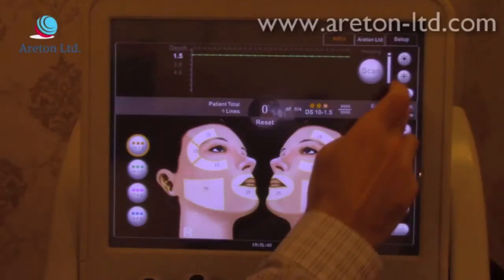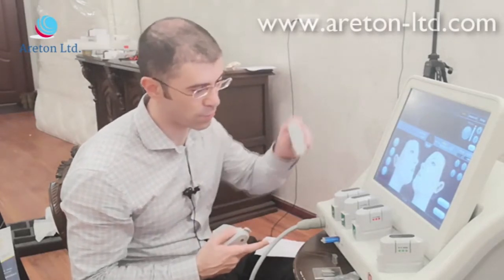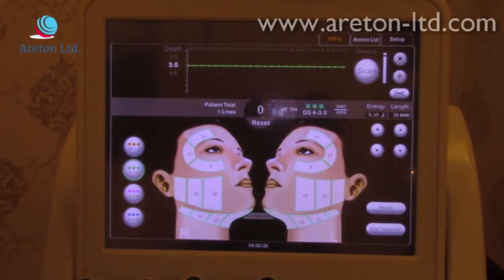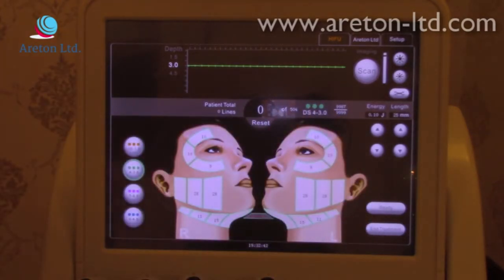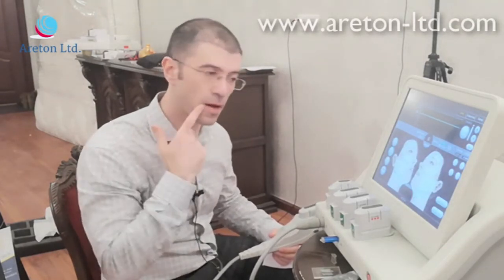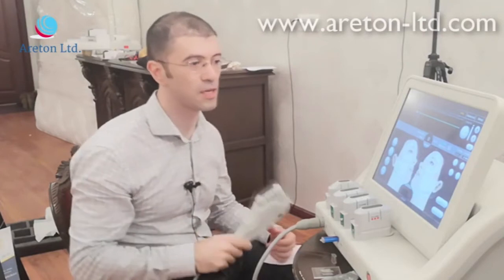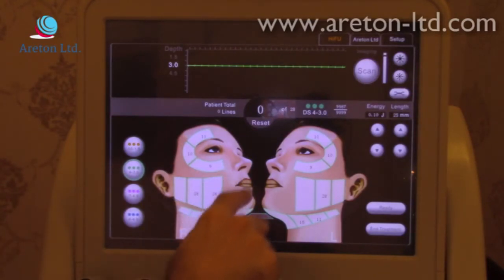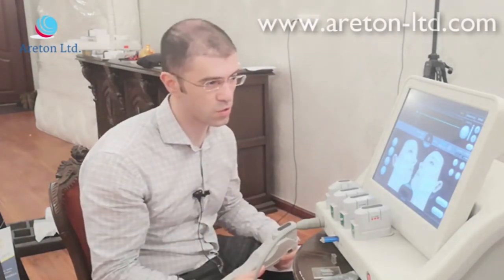The Areton Classic Hifu Cartridges Settings Explanation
In this video, you will learn about Classic Hifu basic settings of Cartridges. Moreover, Andreas Russo explaining the other useful settings of Classic Hifu so watch our full video to get full information.

Our products and training we have for you